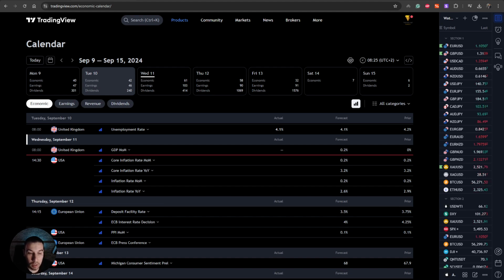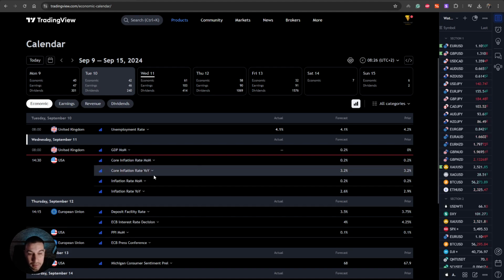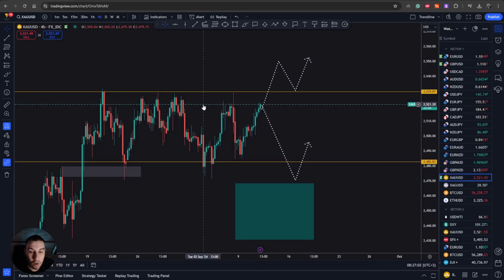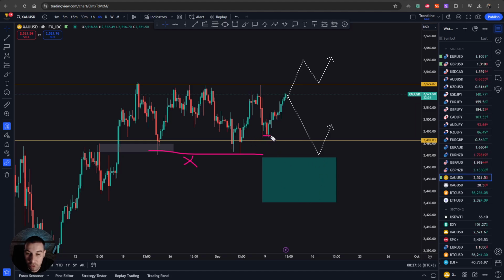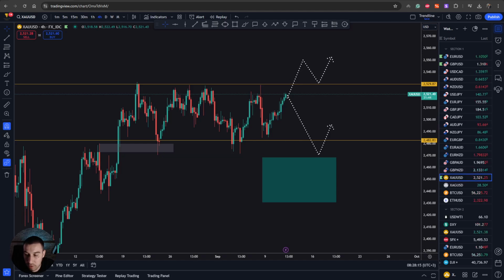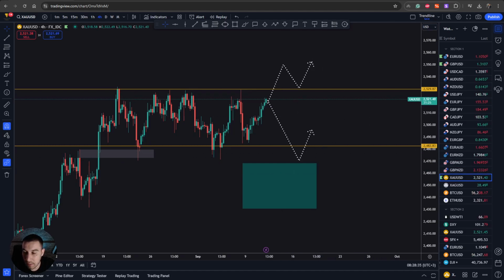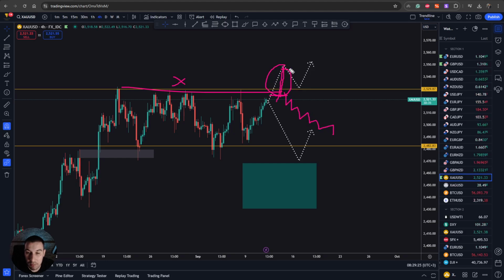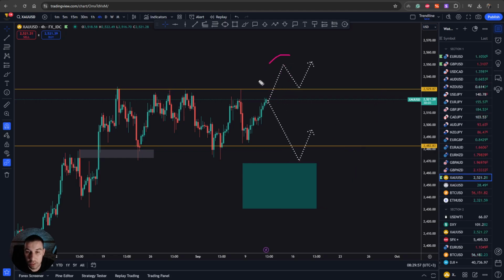Trading Setups on Gold before CPI (11.09.2024)